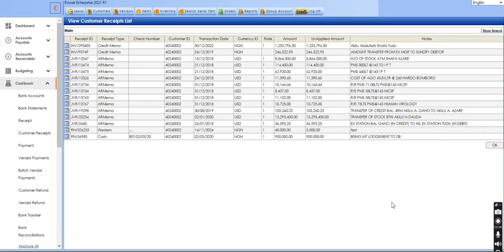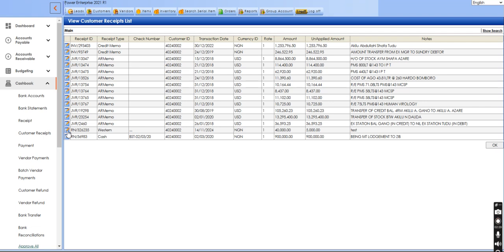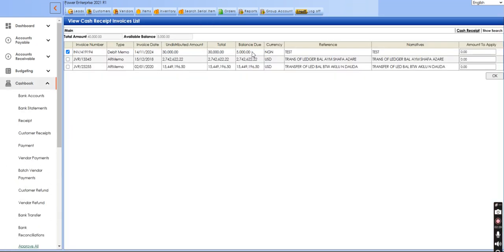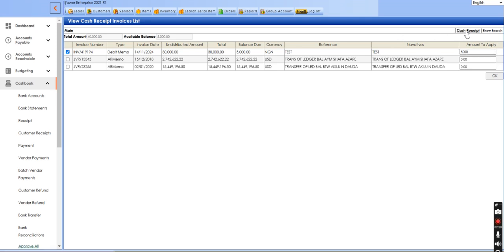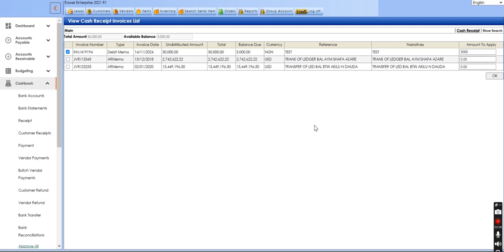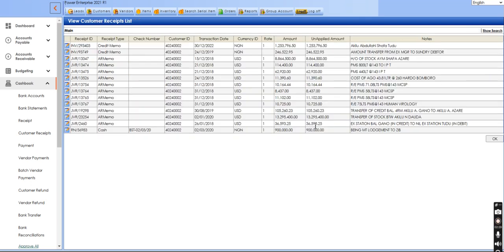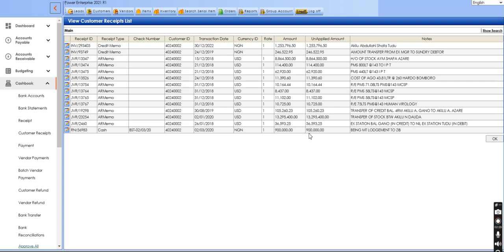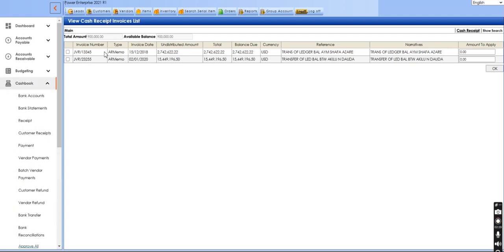Receipt and Invoice Allocation For Receivable Ageing Part 2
This is Part 2 of a three part video showing how to allocate Receipts to Invoices on Power Enterprise ERP